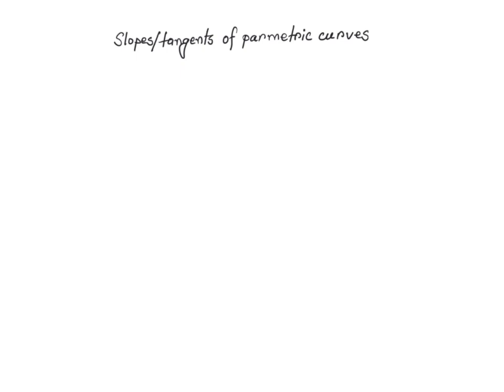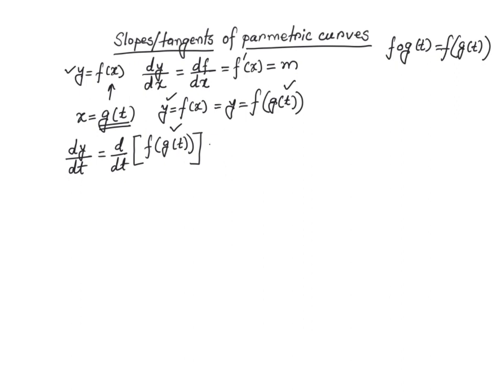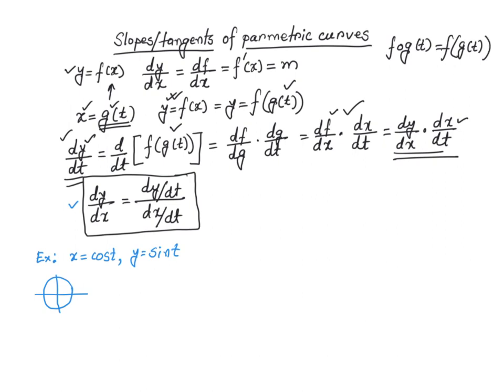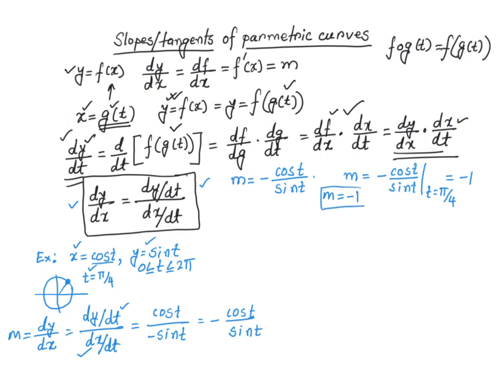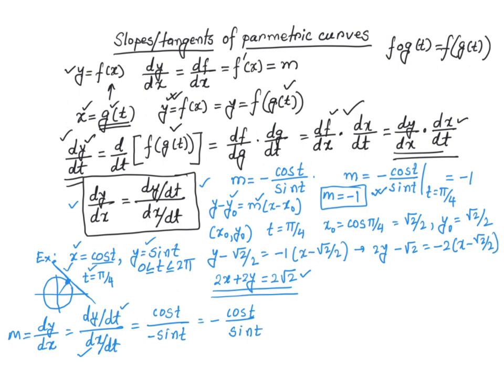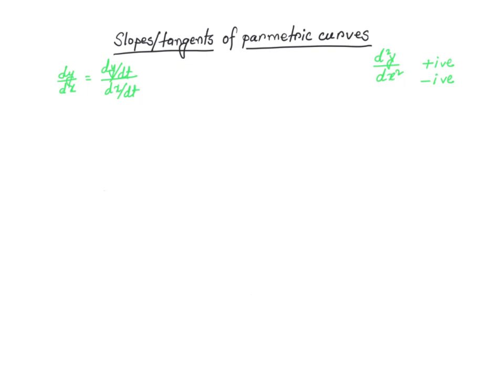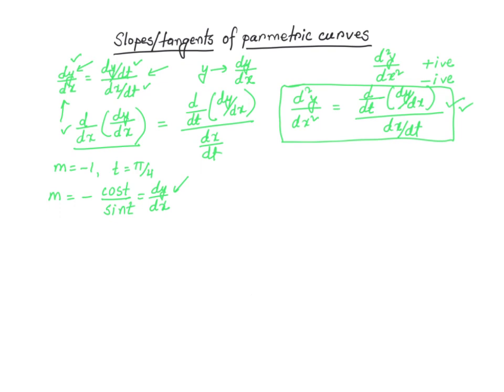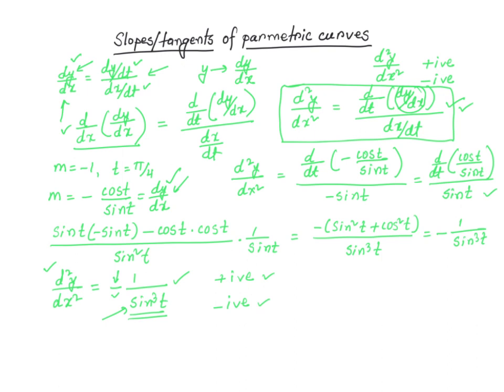Parametric curve slopes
Slopes of parametric curves and concavity of parametric curves.